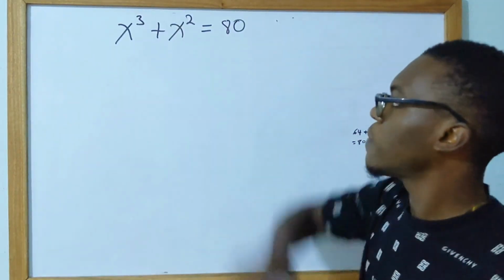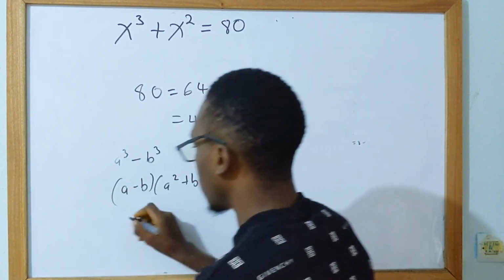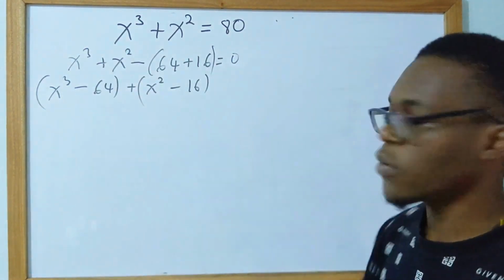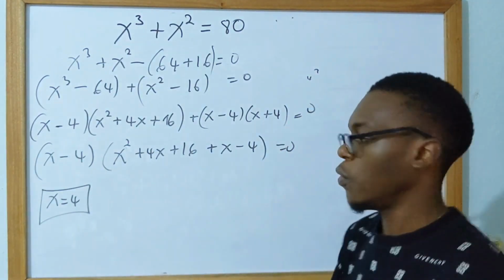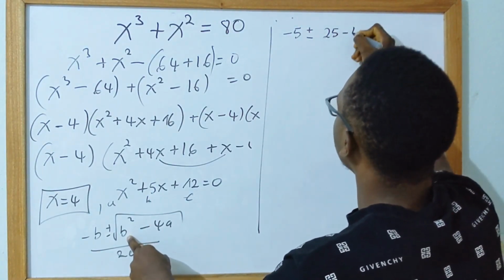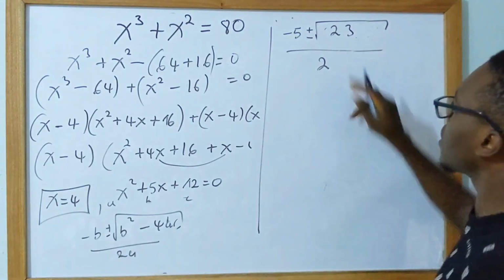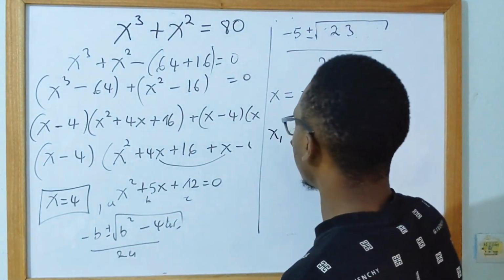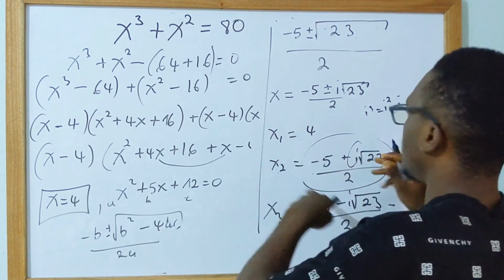United States Math Olympiad | Can You Solve This? A Nice Quadratic Equation & Inequalities Problem!